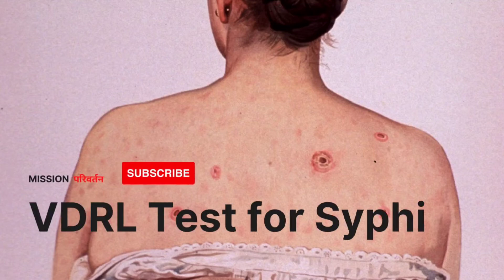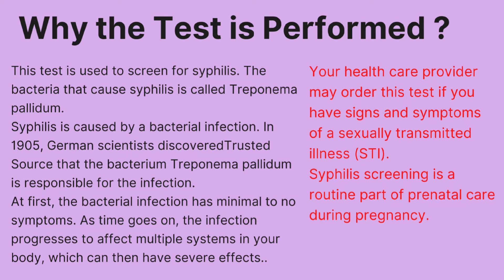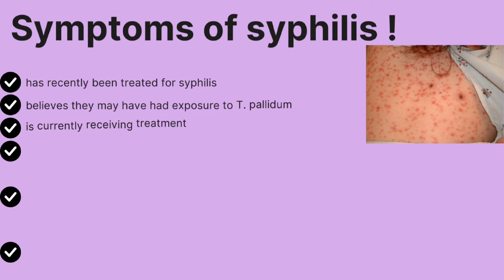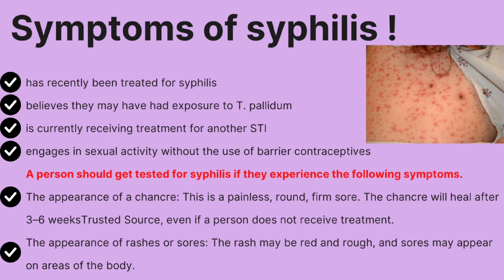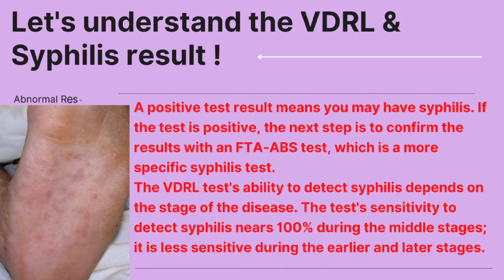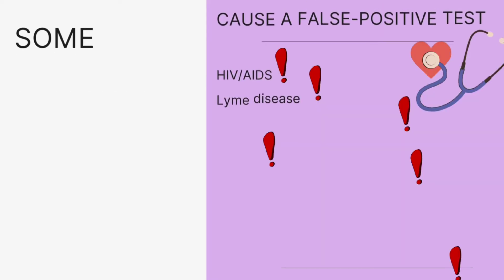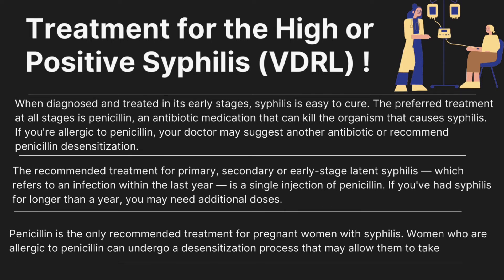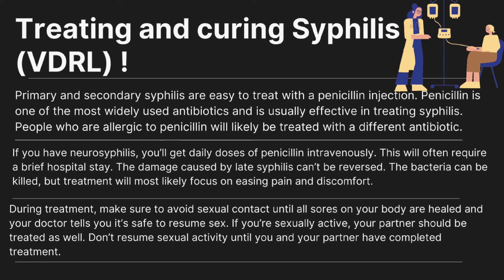Causes, Symptoms & Treatment of Positive VDRL test for Syphilis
What if VDRL test is positive?
What is Vdrl normal range?
What are the symptoms of Vdrl?
Is VDRL positive for life?
Is syphilis 100% curable?
What is one of the first signs of syphilis?
What causes syphilis?
Is syphilis an STD or STI?
How long can you have syphilis without knowing?

This channel is made for the right way of knowledge through text with speech, that means, you will be able to listen,understand English language ,as well as, you will get more & hidden information with simple & Presentational language.

learn with interactively way.
learn with something different method.
learn with Mission परिवर्तन
learn with presentation